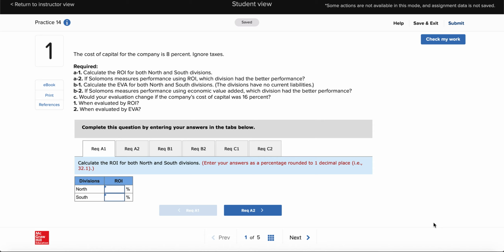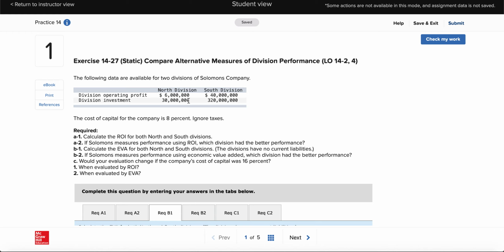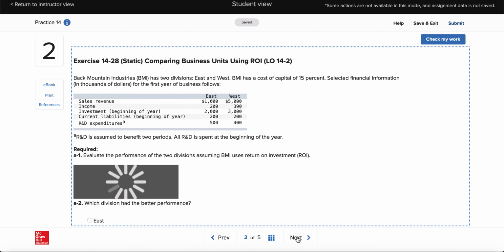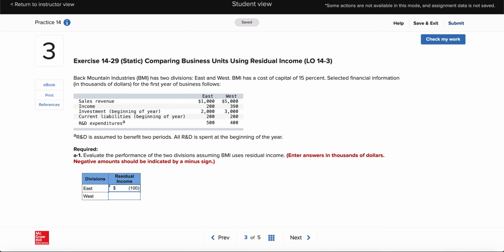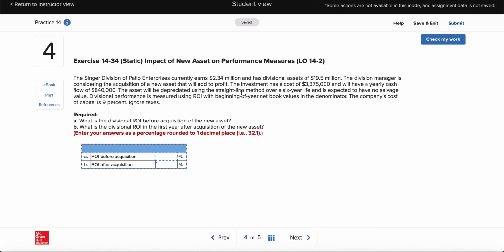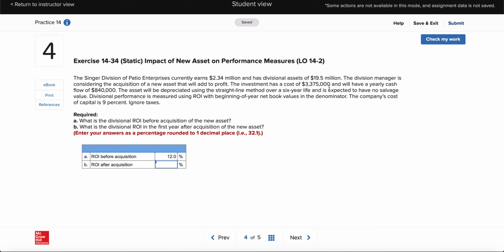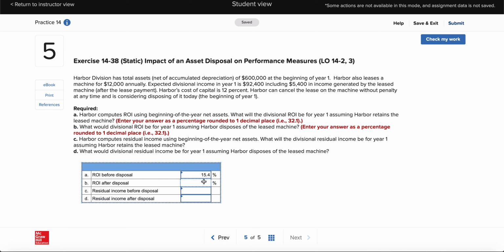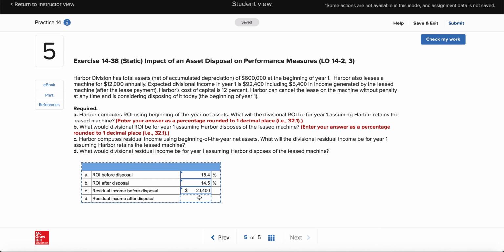Cost Accounting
This video lecture covers Chapter 14 of McGraw-Hill's Lanen Cost Accounting textbook.